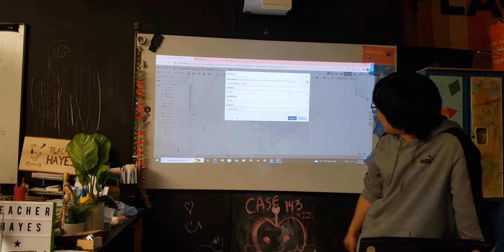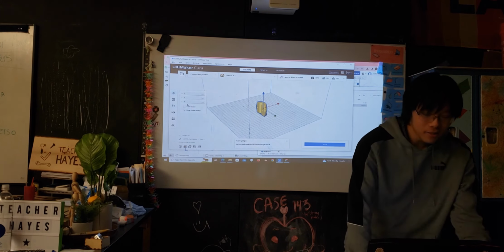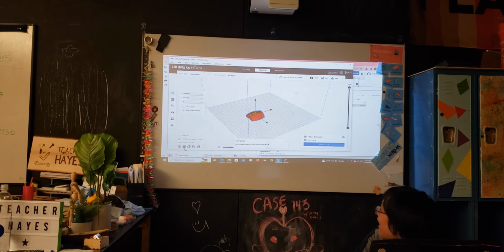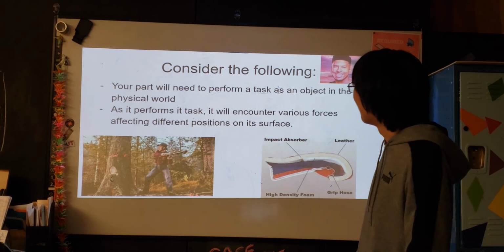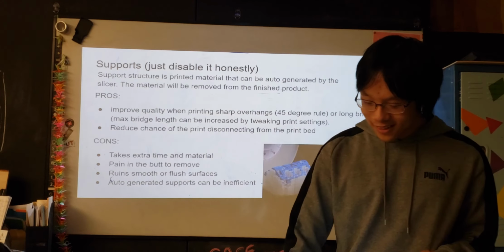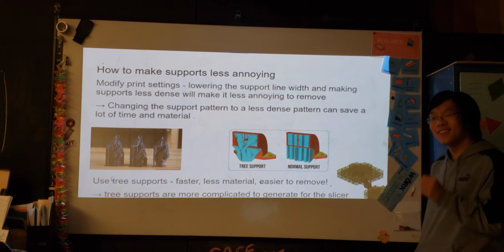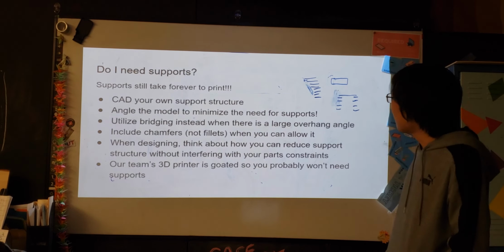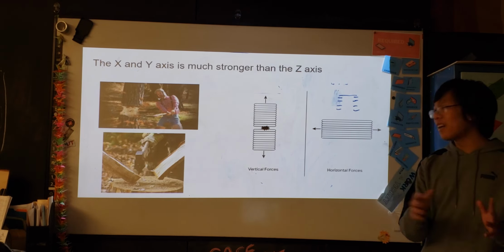frc5735 3d printing